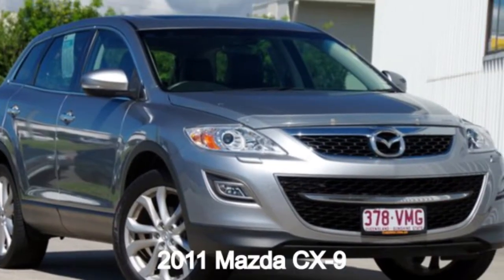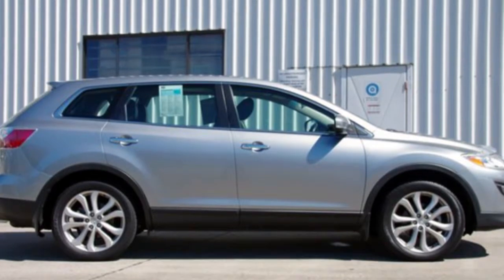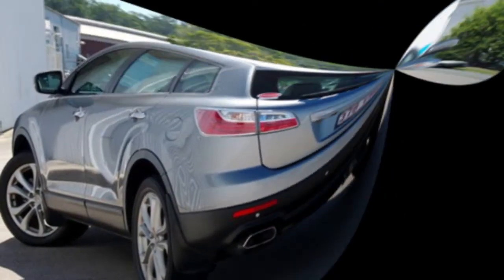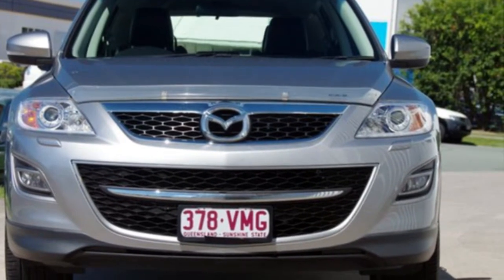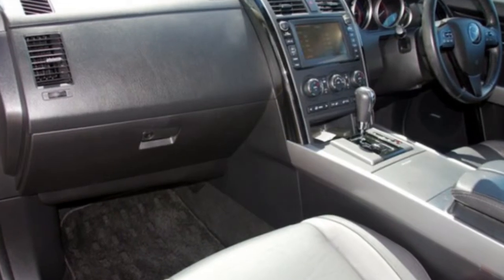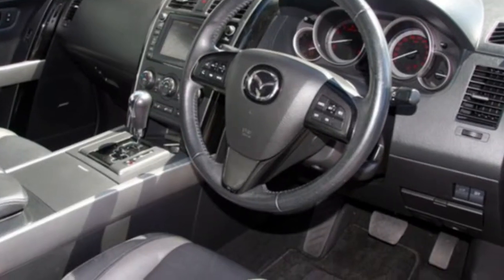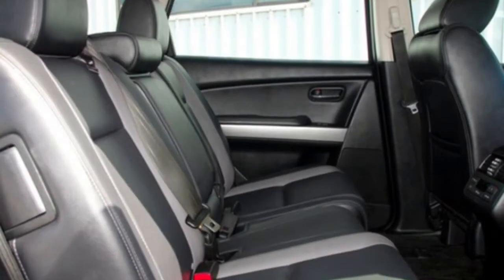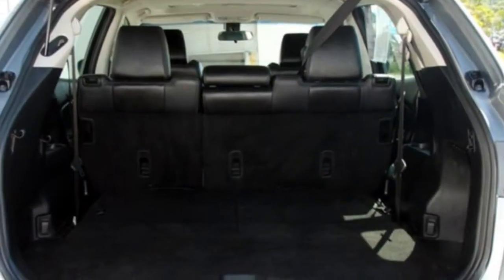2011 Mazda CX-9 TB10A4 MY11 Grand Touring Silver 6 Speed Automatic Wagon